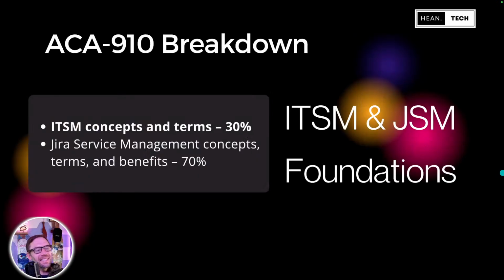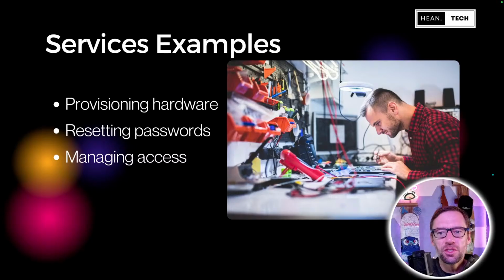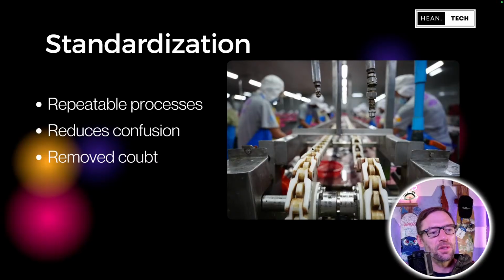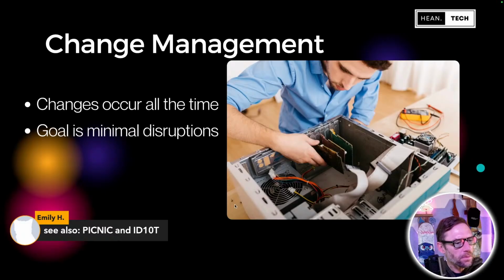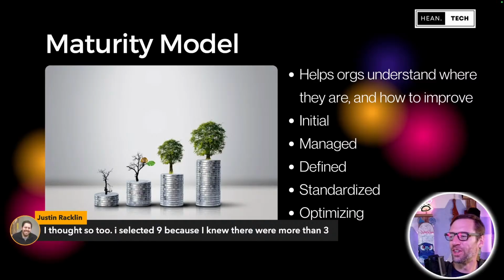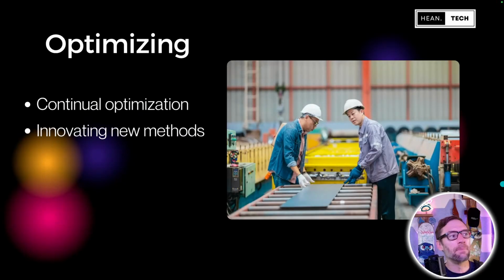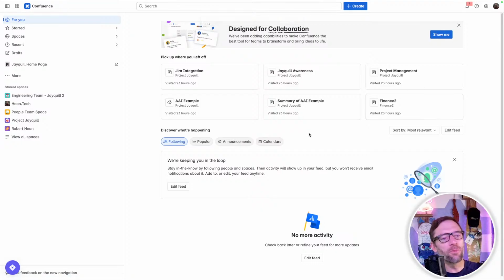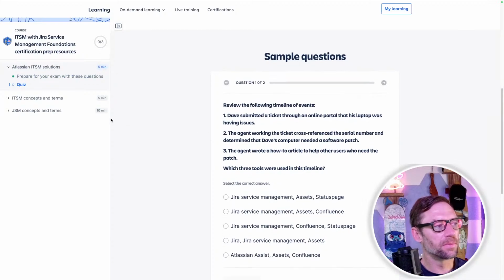🧑‍💻 ITSM Concepts & Terms | ACA-910 ITSM & Jira Service Management Foundations Session #1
Join me for this live session to work towards the ACA-910 ITSM and Jira Service Management Foundations. This session will cover ITSM (Information Technology Service Management) concepts and terminology. Even if you don't want to take this exam, you'll get some great information about how Jira Service Management (JSM) can help support your team.

Want to earn your certification? Check out this full-length course which includes an exam voucher when you complete it ($100 value)

Check out a full-length Udemy course for the ACA-910 here (NO exam voucher)!

Here we'll learn

✅ What ITSM is
✅ Underlying concepts that drive ITSM
✅ How JSM puts those concepts into practice
✅ Which other Atlassian products support ITSM
✅ This will cover both conceptual and hands-on information in Jira Service Management cloud

Every session will include live chat and Q&A - so bring your questions!
This certification is perfect for anyone who uses Jira Service Management to support their team, including:
🧑‍💻Jira Service Management agents
🧑‍💻Project admins for company-managed projects
🧑‍💻Product admins
🧑‍💻Service desk managers
🧑‍💻Support managers
🧑‍💻Directors of IT
🧑‍💻Directors of development
🧑‍💻Enterprise architects
🧑‍💻Atlassian partners